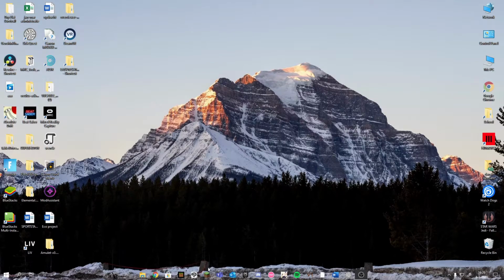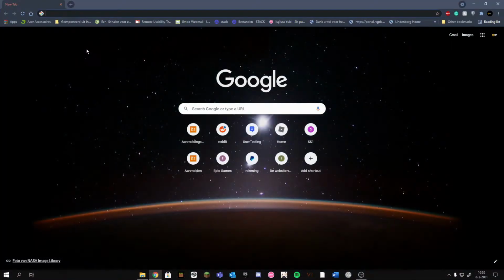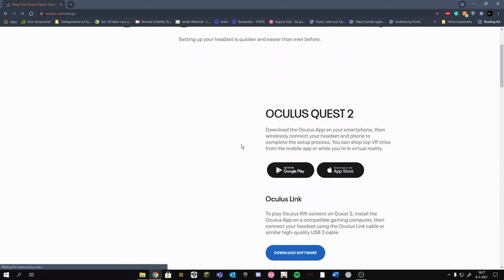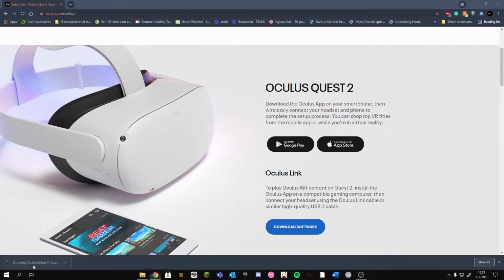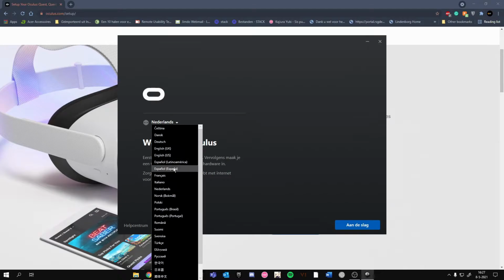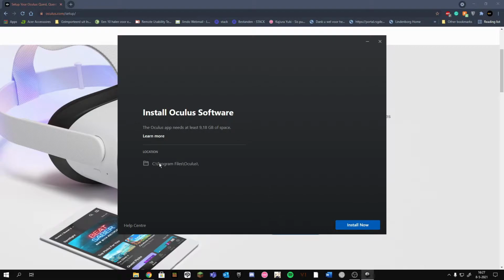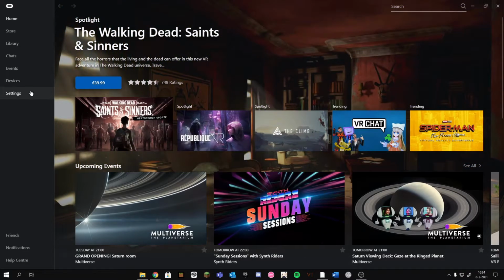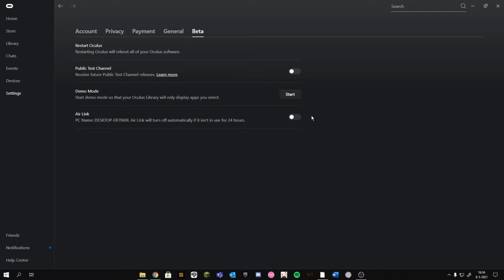How to install the Oculus app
Hello, in this video I will show you how you can install the oculus app